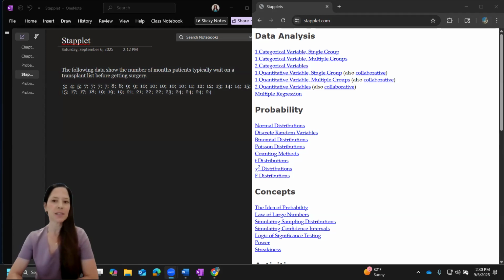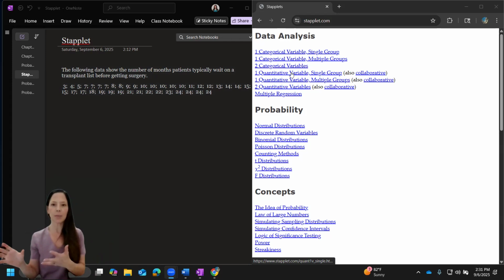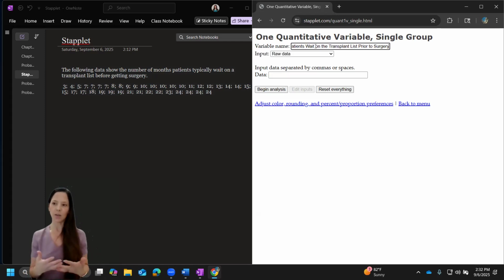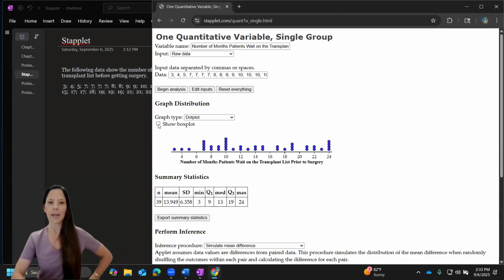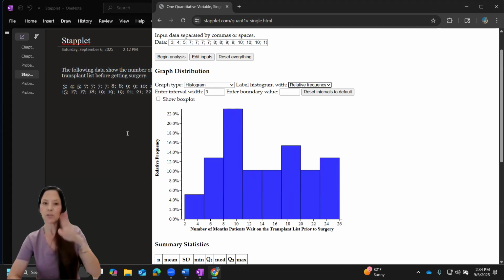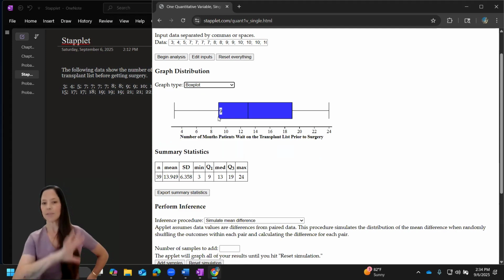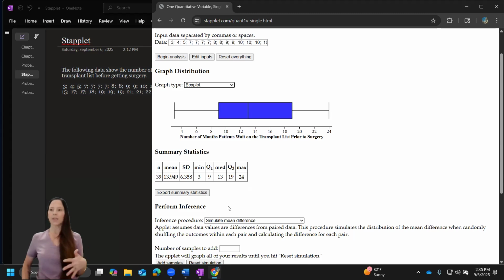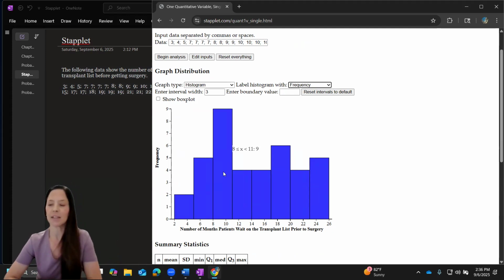Using Stapplet to Create a Histogram and Boxplot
Quick tutorial using the free resource stapplet.com to make a histogram and boxplot for numerical data.